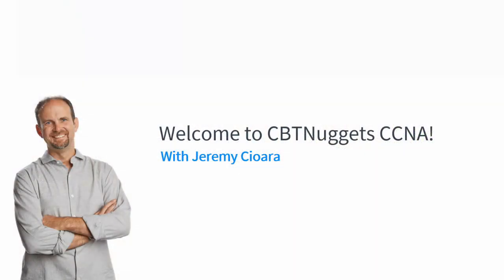CCNA 2020 Introduction